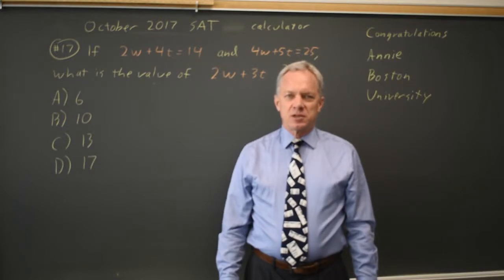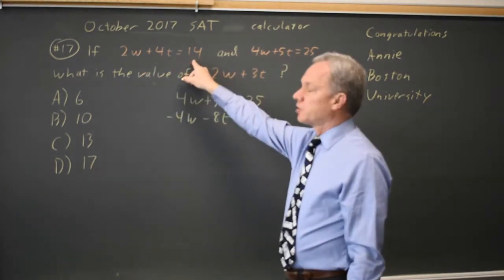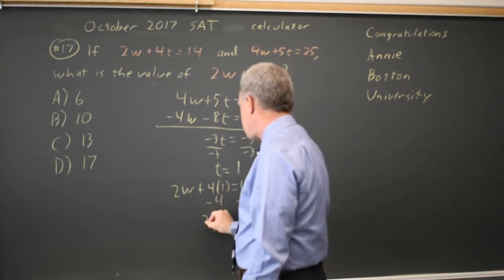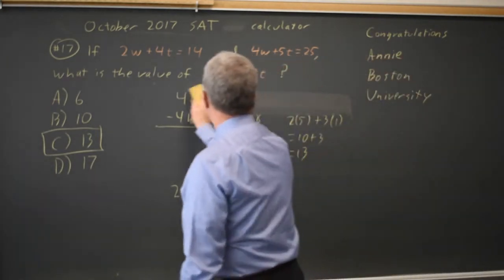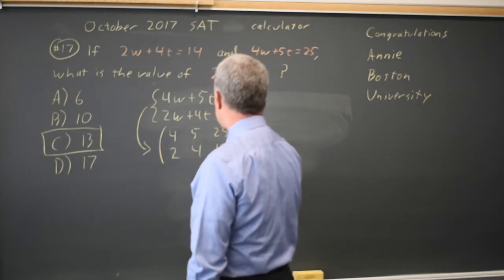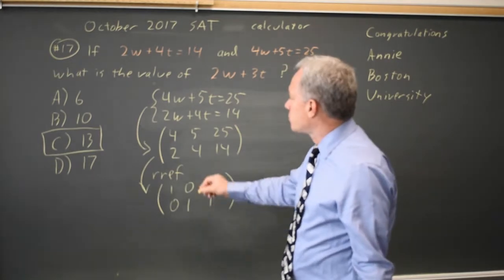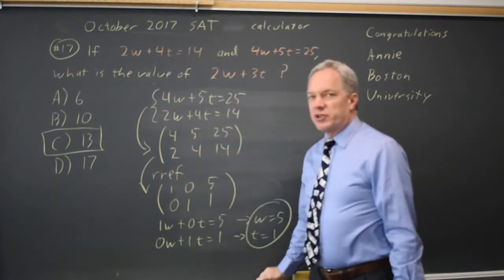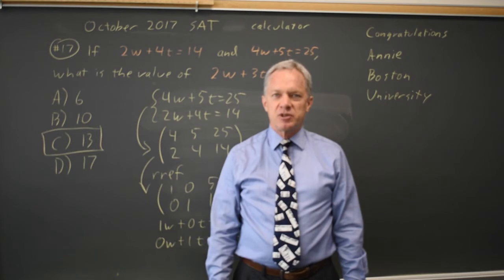Oct 2017 SAT: Systems of equations - question #4-17